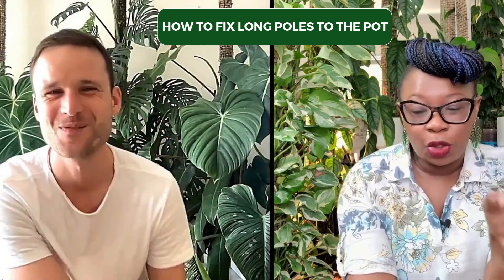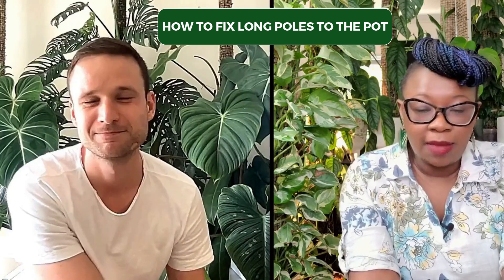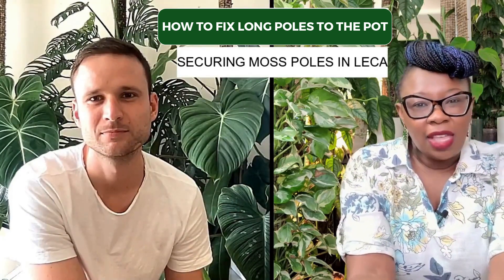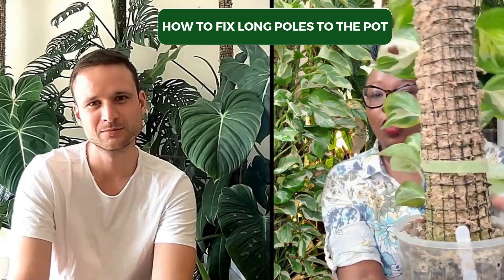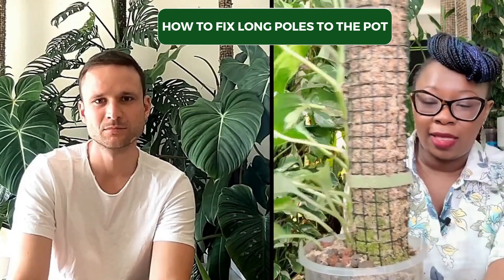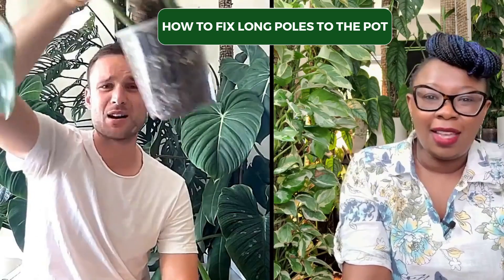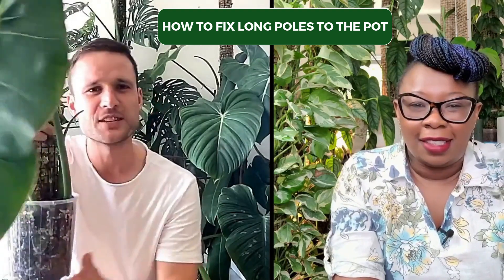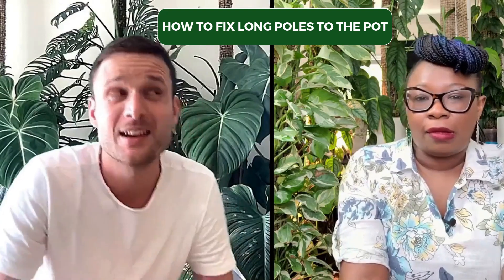How To Fix A Moss Pole To A Plant Pot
Discover how to attach your plant to a moss pole in this insightful video. Learn when to provide vital support to your growing plants and enhance their vertical growth. Don't miss out on this essential knowledge for healthy and thriving greenery.

The video discusses how to attach or fix the moss pole to the pot but it also tries to cover the following subjects:

Putting a plant on a moss pole
Starting Moss Poles

TITLE: How To Fix A Moss Pole To A Plant Pot